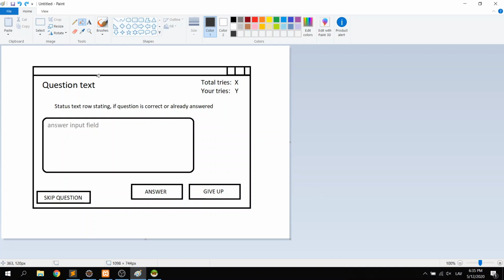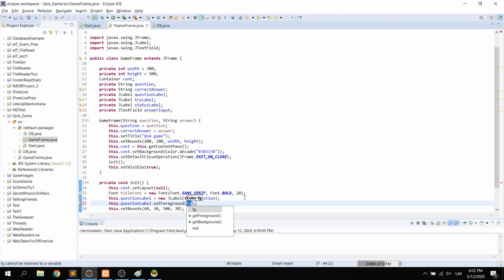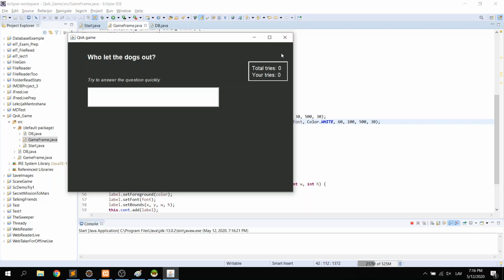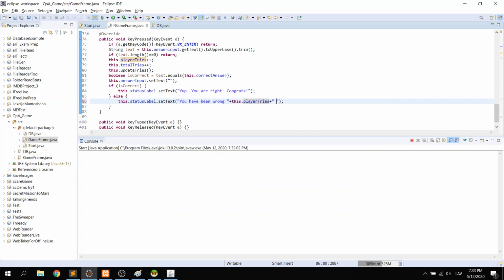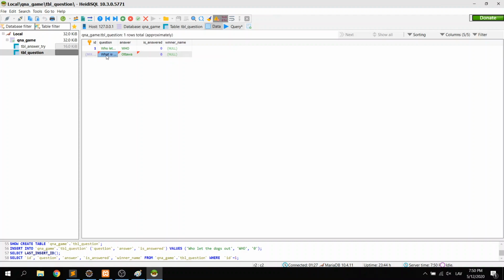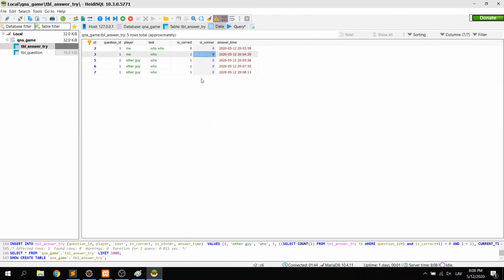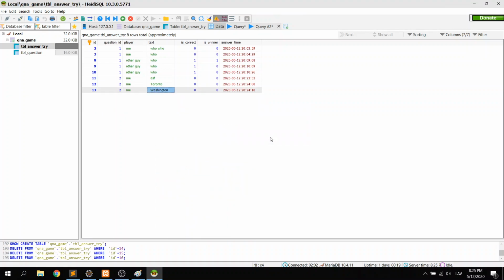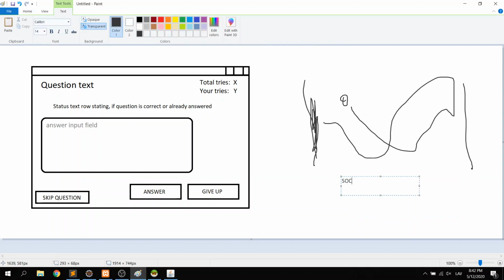Java multiplayer Question and Answer game with JFrame. Part 1